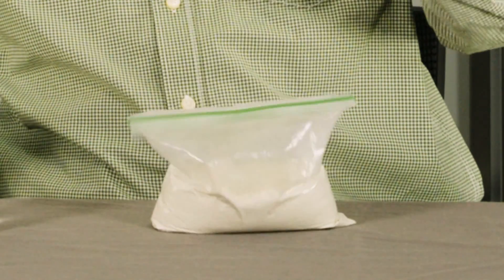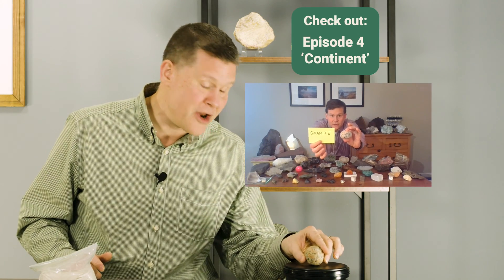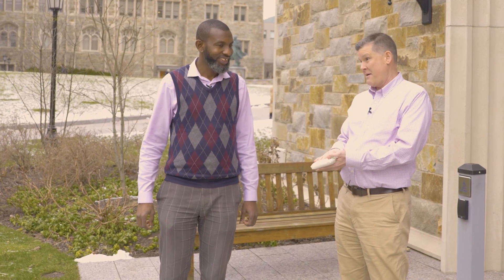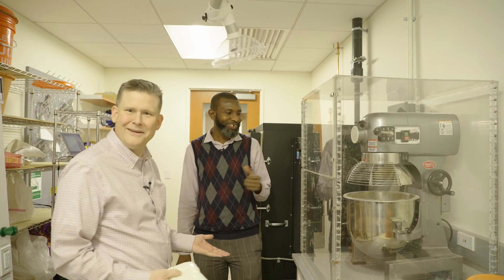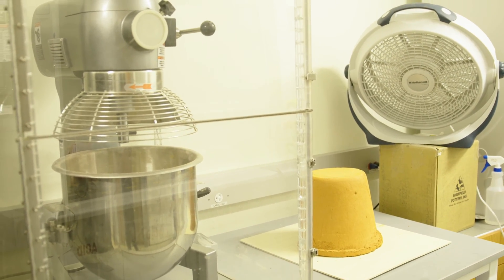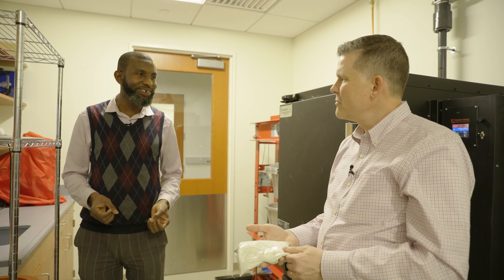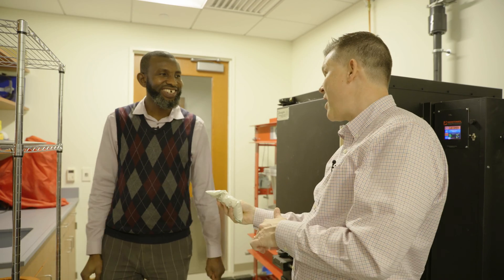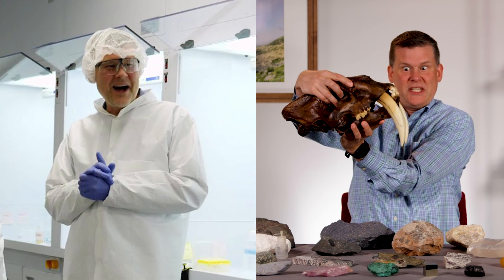Learn how to get clean drinking water from clay! ERHAS Ep. 81 w/ Ali Salifu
Access to clean drinking water is a critical issue in many parts of the world.  See Prof. Ali Salifu show us how to get clean drinking water from homemade filters made from natural clay deposits.  See how he is using this natural mineral - clay - to help make the world a better place.  ***We want your feedback! Let us know by doing this 3-minute survey

Welcome to Season FOUR of "Every Rock Has A Story".  This season is all about “Life’s Relationship with the Earth”.  Hosted by Dr. Ethan Baxter, Boston College Professor of Earth and Environmental Sciences, each 10-15 minute episode conveys the story of a rock with topics spanning oceans, volcanoes, fossils, outer space, climate change and more. The videos are intended for children grades K-5 but they are fun and appropriate for all, including older kids, adults, parents, and teachers. This episode is one of nine filmed during 2023-24 in partnership with the Center for Digital Innovation in Learning made possible by a grant from the Schiller Institute at Boston College. These episodes include a diverse slate of co-hosts and kids who share their own rock stories and observations. In Season Four, we take our show on the road, filming scientists in their laboratories and field sites around the country and the world. Many of the rocks and stories presented would not have been available without support from the National Science Foundation that has funded field excursions around the world and the science of extracting these stories.

4-ESS2-1. Make observations and/or measurements to provide evidence of the effects of weathering or the rate of erosion by water, ice, wind, or vegetation.